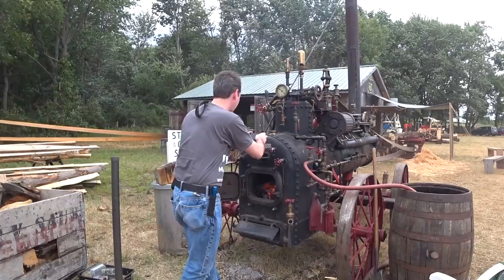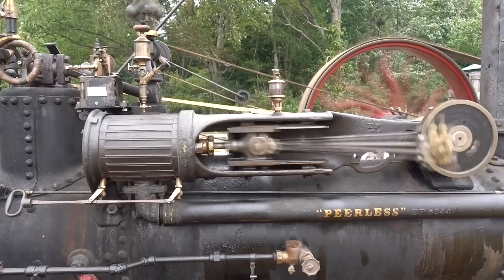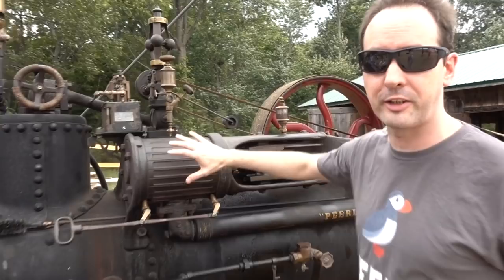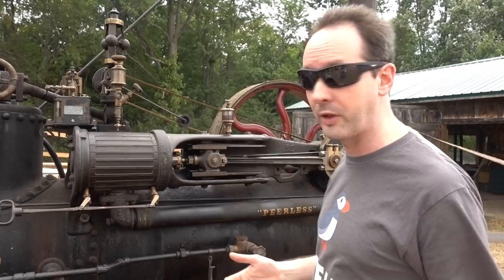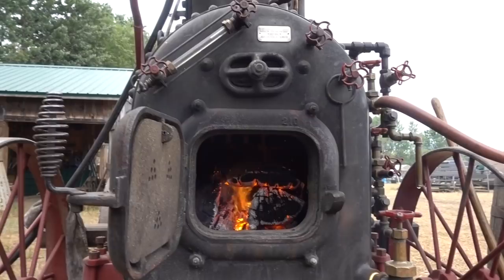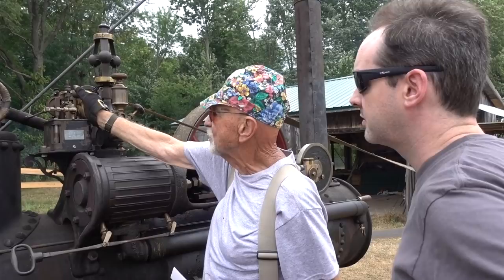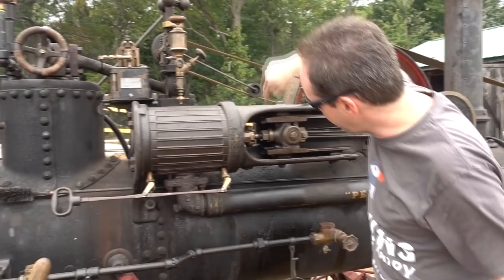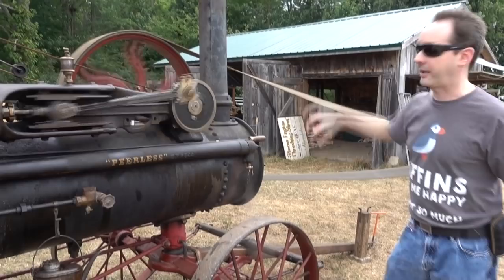Captain's Blog 7 20 2018 Steam Engine Improv Demo